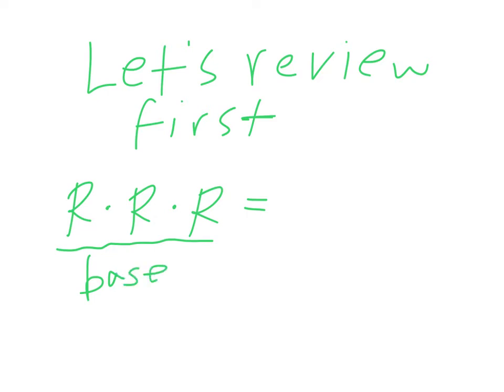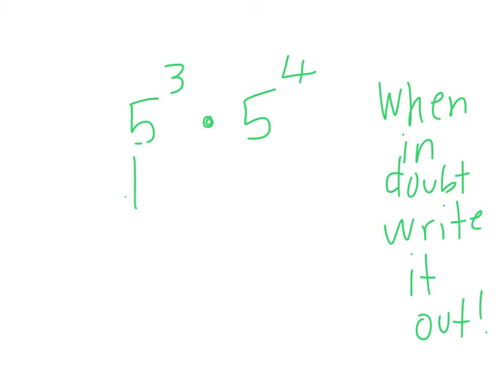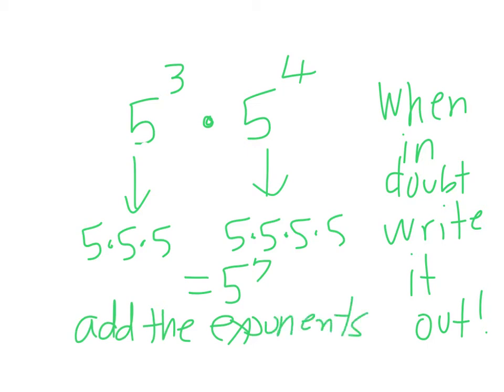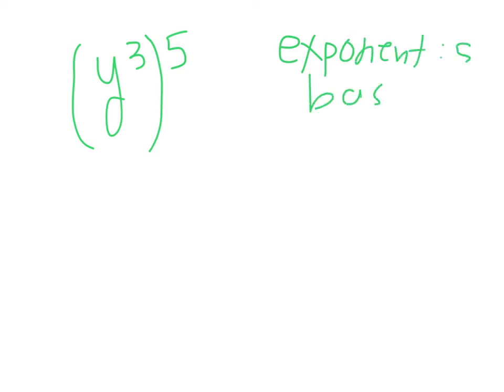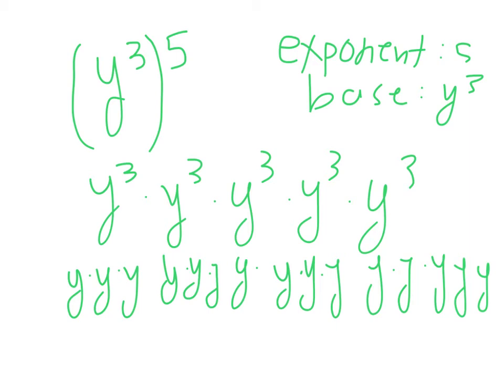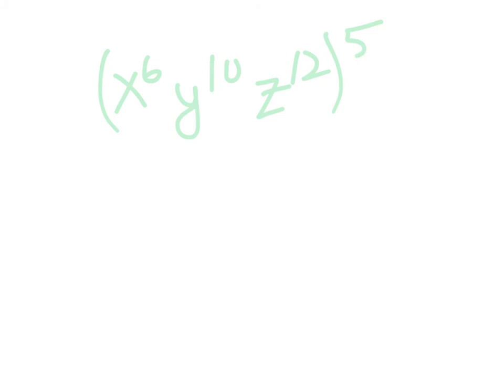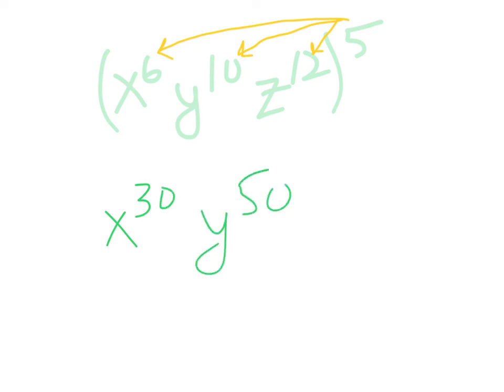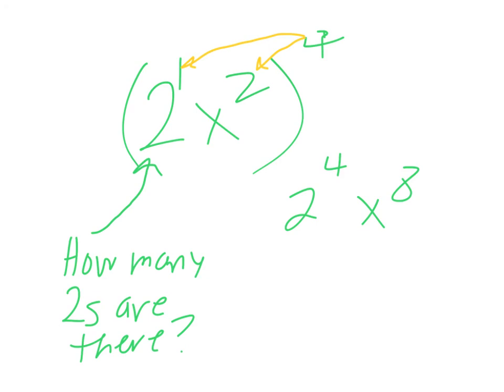Power raised to another Power